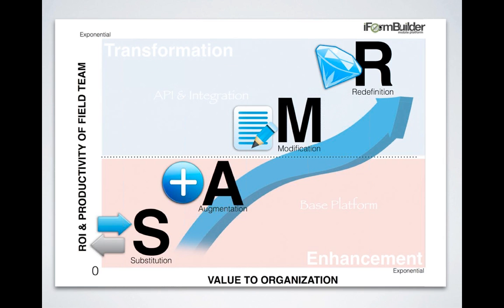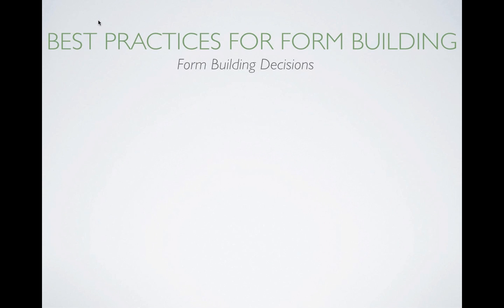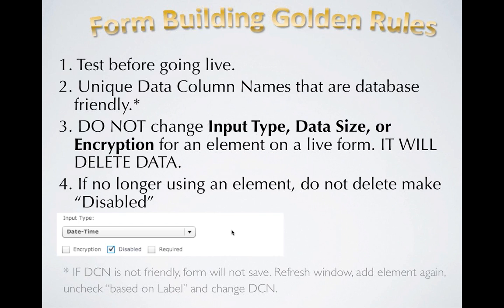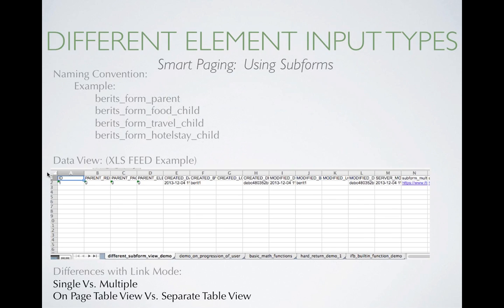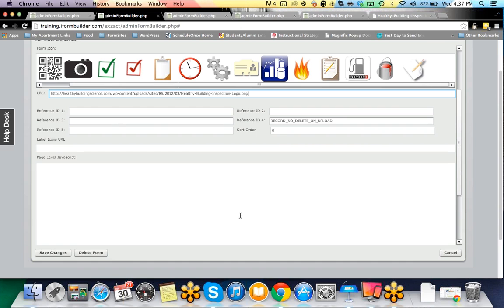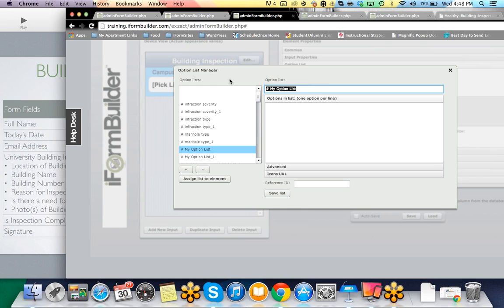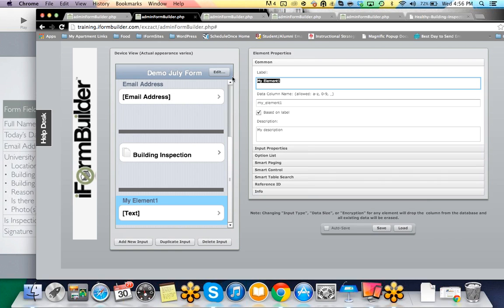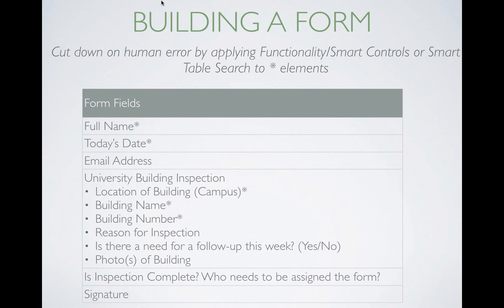Form Builder 101 The Art of Form Building 7-30-14